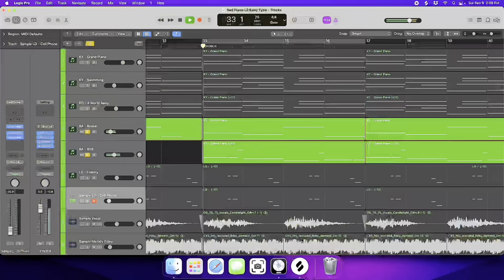How to Produce Trap/Hip Hop Beats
Timestamps:
Intro 0:00
Overview/Preview 0:26
Synths 2:00
Samples 4:19
Drums 5:28
Outro 7:30